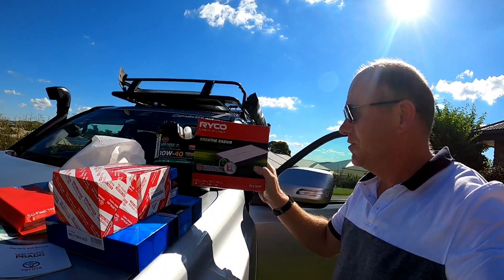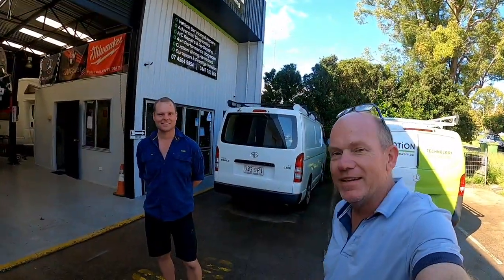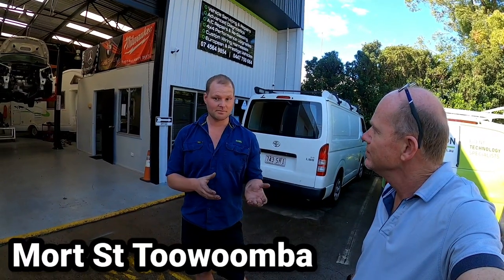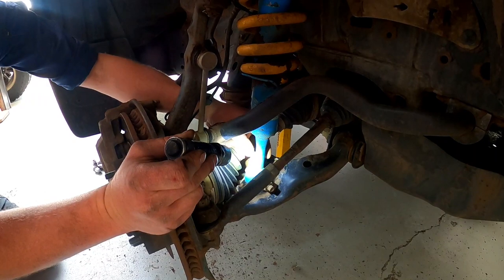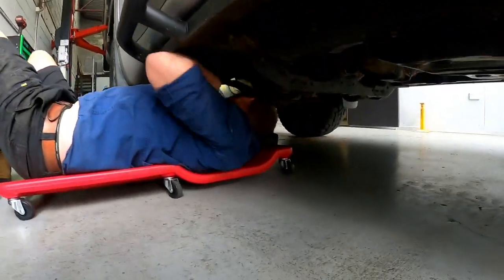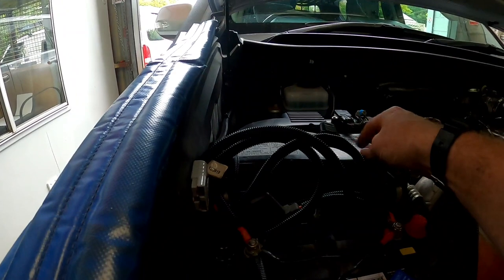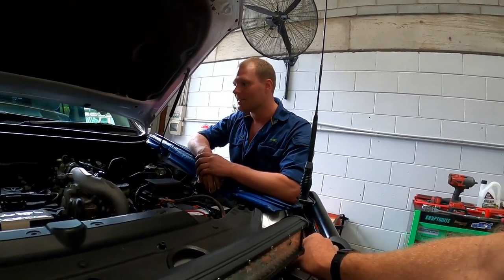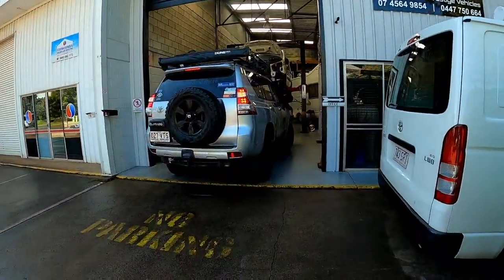How to do a Comprehensive check over of Prado 150 before big Cape York Trip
Hi guys. This is a comprehensive video checking over the Prado 150 in readiness for a Cape York Trip coming up in July. Firstly, I quickly take you through a 180,000km service which involves changing oil/filter/fuel filters/air filters. Following that I take you to Dan's Automotive in Mort Street Toowoomba.

Don't know about you, but I've always found it hard to find a trustworthy mechanic to service my car, that is why I try to most of it myself. However, I came across Dan from Dan's Automotive. I met Dan about 12months ago, when I found him via Google search when I was looking for a mobile Auto Electrician to help me with some wiring for the Prado. On that first occasion I was very happy with his quality work not realising at the time that he was also a mechanic.

Recently I had cause to contact him for Joshua  to do some work experience in the Auto Electric Trade, where I discovered that he had only just opened up his shop from being mobile and learn't that he was a Prado EXPERT.  We got talk about injectors and I came to realise that Dan was a top bloke, knowledgeable and trustworthy. (Not all mechanics are like that!)

As you'll see from my video, Dan is very informative, honest, and knows his stuff. He works for himself and takes pride in what he does. I am recommending him based on my dealings with Dan and give a plug where its due.

Shop 6/56 Mort St Toowoomba

Hope this video helps you if you have a big trip planned, or you may be heading to Cape York as well. Its peace of mind to have your vehicle fully checked over as I have done. Hopefully the video gives you some in sight on how to do this, what things you can look for yourself and what spare parts to take.